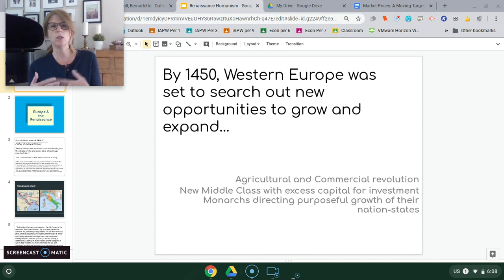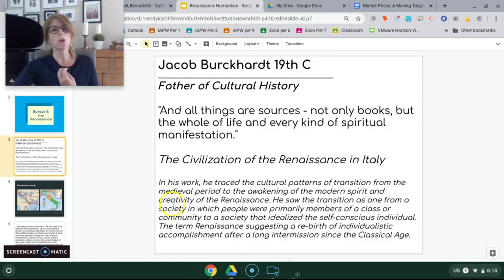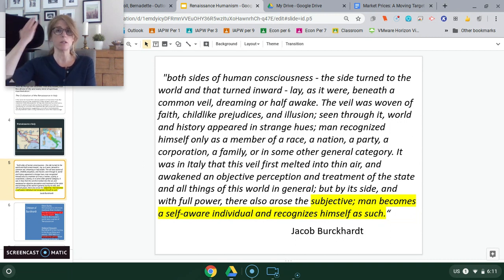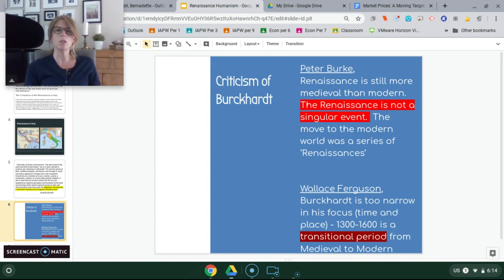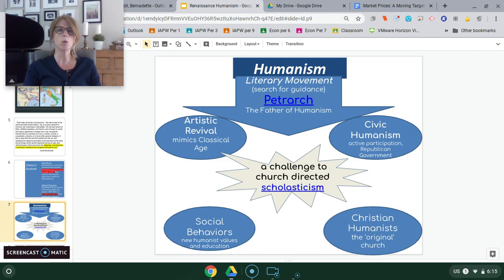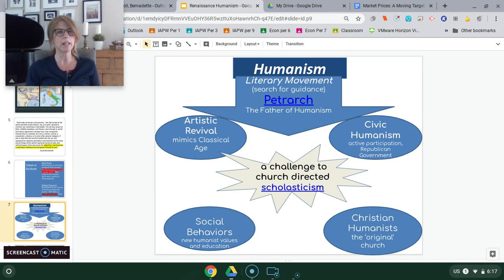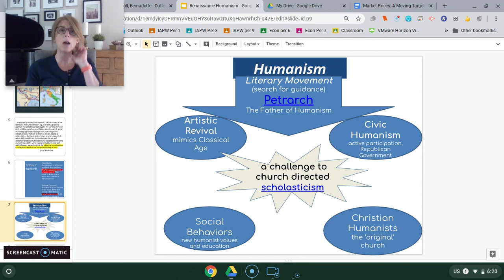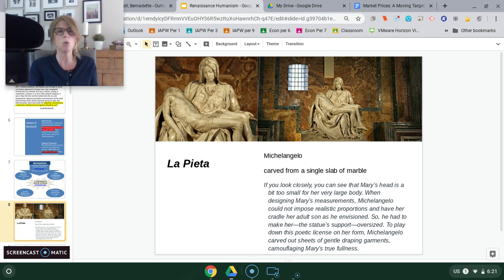Renaissance 1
Lecture: Introduction to Humianism and the Renaissance